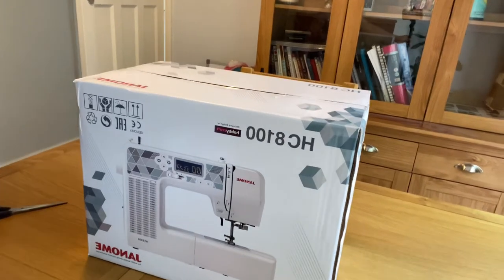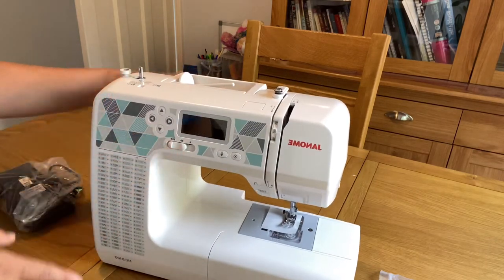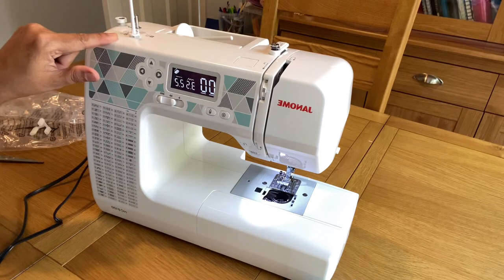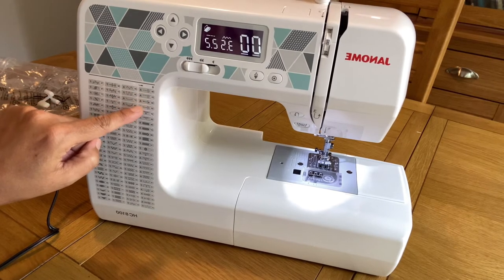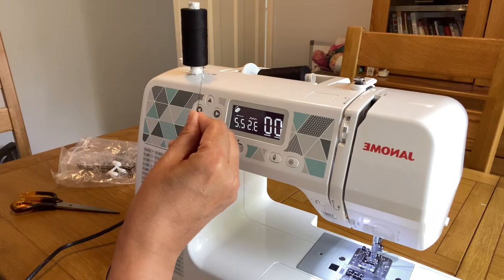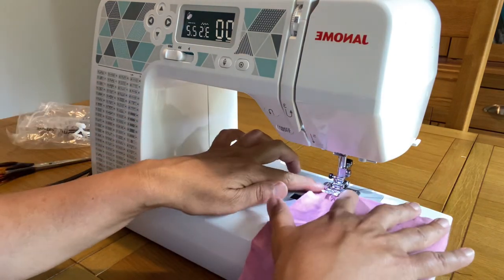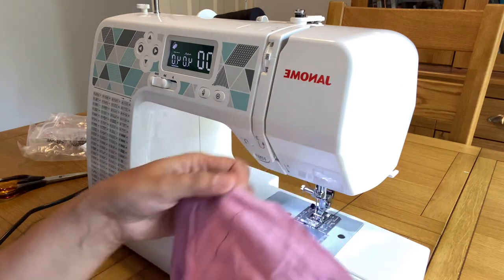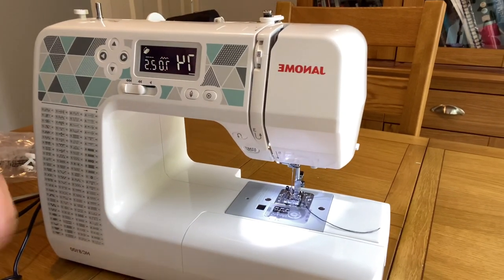Super Easy-Digital-Janome HC8100 Sewing Machine- Features- Review😊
Quiet super easy, Sewing Machine
Janome Hc8100

Sewing Courses
 (3 Projects and Set of 35 videos included)
- Simplecuttingandsewing 101

💐Life time access
I will send you course on your email provided.

Music from